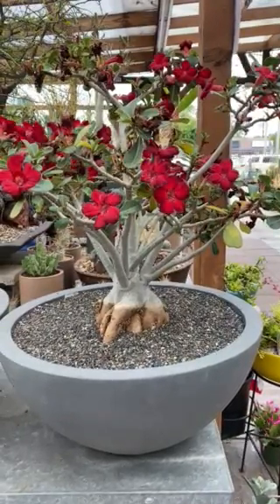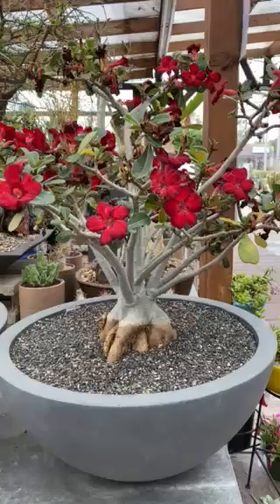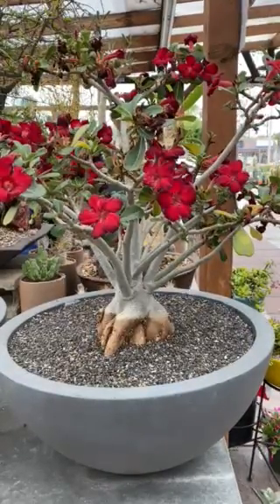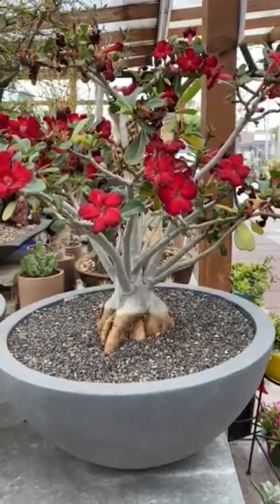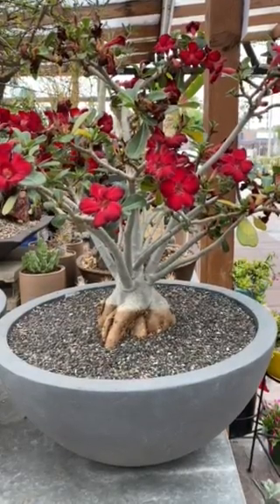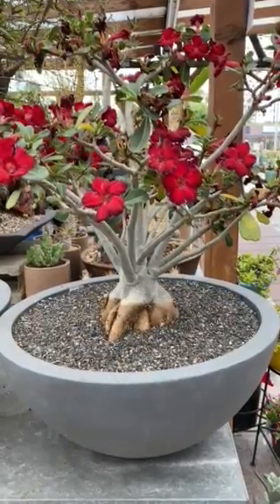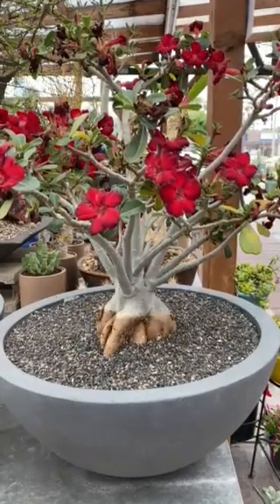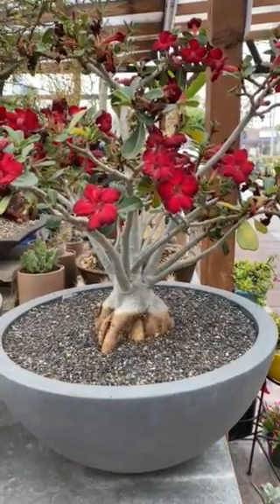Adenium obesum "Desert Rose"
Flower:  Ranges from yellow, red, pink to lavender

Description:  A beautiful looking succulent shrub that is deciduous--the leaves drop during the winter and return in the spring-summer.  Amazing succulent that can reach as tall as 10 feet with a caudex.  Its stunning flowers are tubular about 1 ½ inches long that often resemble plumeria blossoms.  To encourage flowering, it is best to keep the “Desert Rose” in small containers and water only when the soil is dry.

Sun:  Filtered sun or partial sun

Water:  Water only once a week to every ten days when the plant is young.  When established, the “Desert Rose” is drought-tolerant.

Frost:  Not frost tolerant, best when at 60-75 ° F